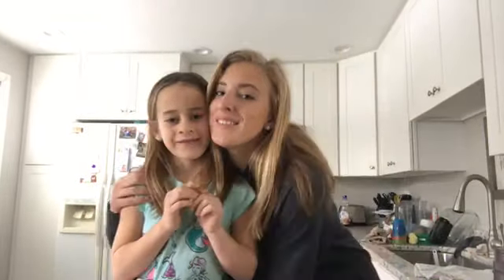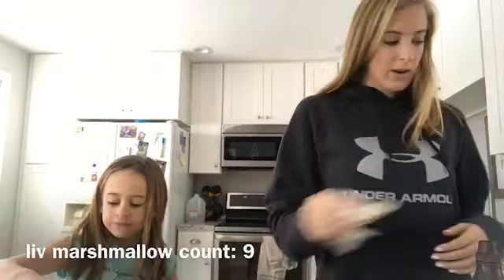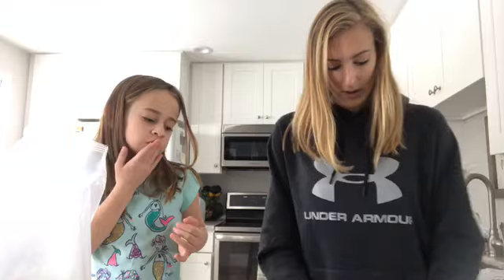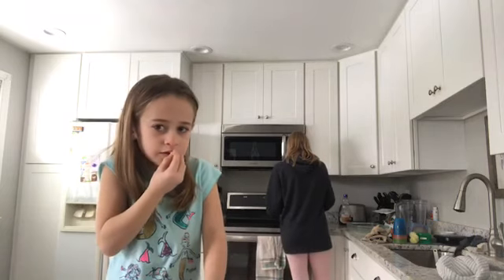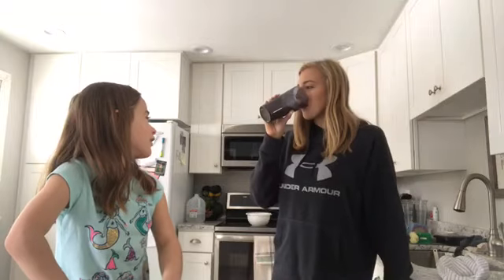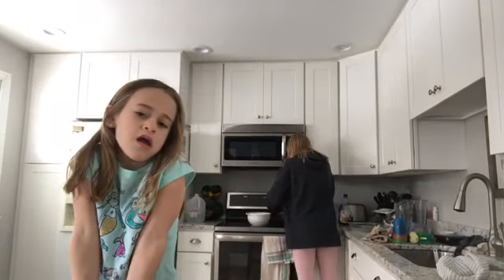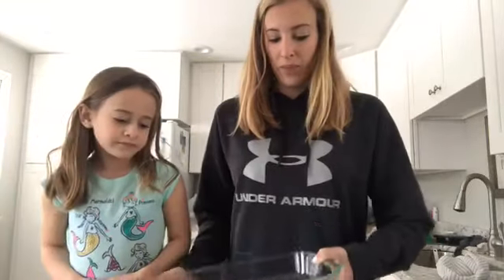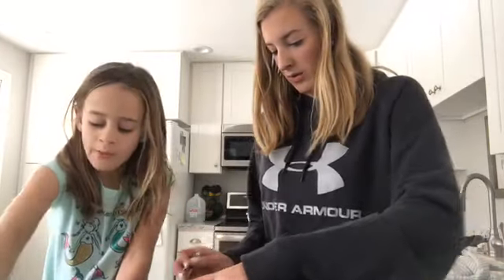cook with liv and i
Welcome back! Here's my little sister Liv. Isn't she just adorable?